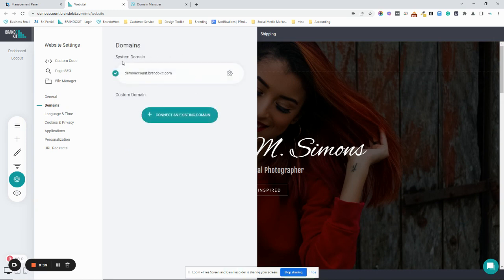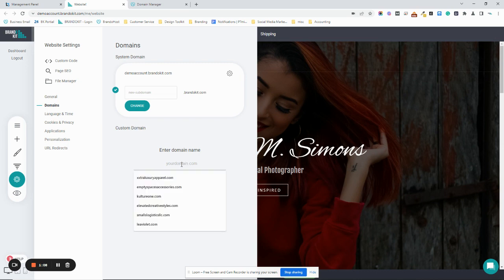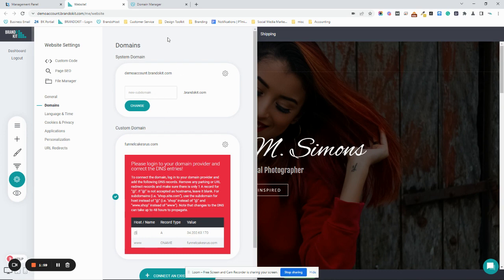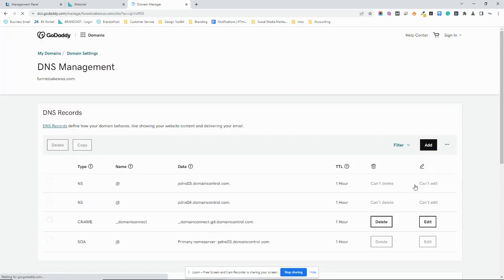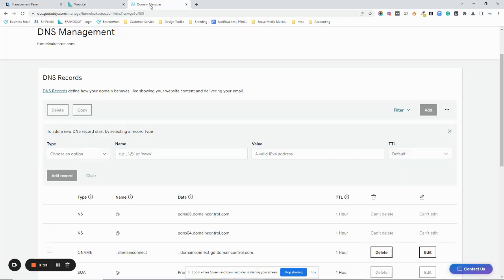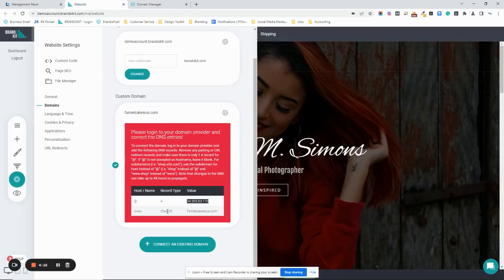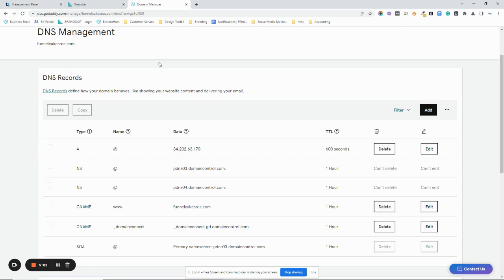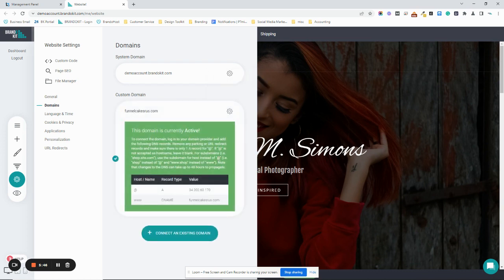Connect your domain name